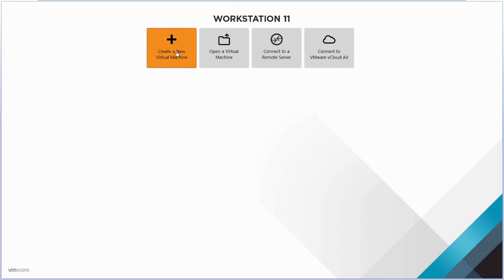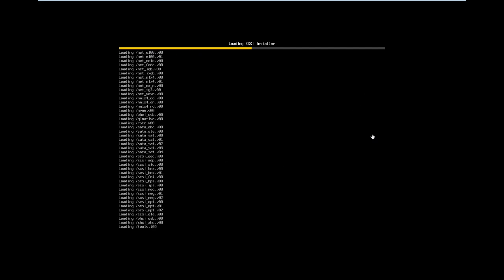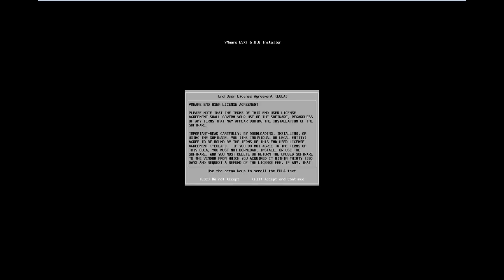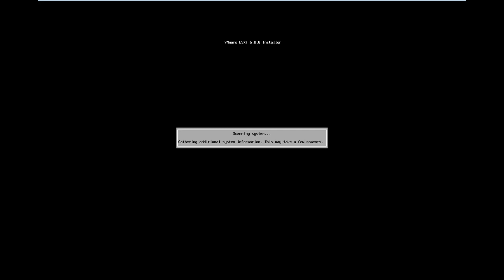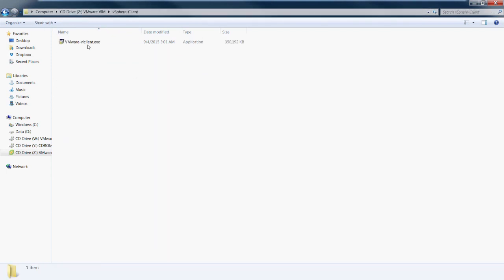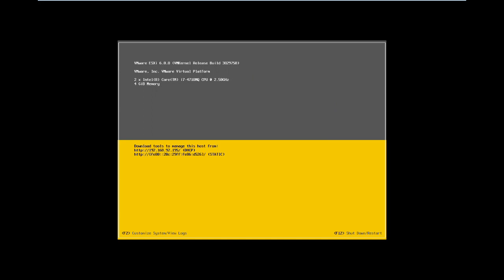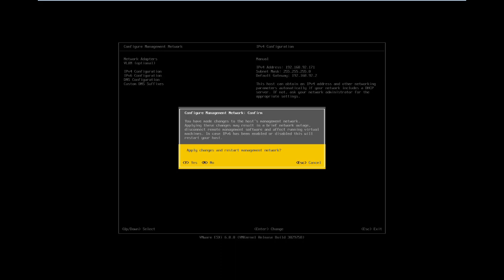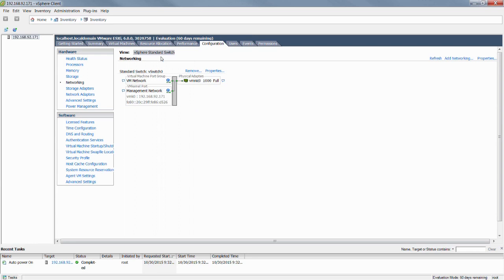5 - ESXi Hypervisor Installation - Part 2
In this second part of the series on ESXi Hypervisor Installation, we'll cover the actual process of installing the hypervisor on your system. We'll walk you through each step, from the initial setup to configuring the network settings, and finalizing the installation. We'll also provide tips and best practices for troubleshooting common issues that may arise during the installation. Whether you're new to ESXi or an experienced administrator, this video will give you the knowledge and skills you need to successfully install the ESXi Hypervisor on your system.